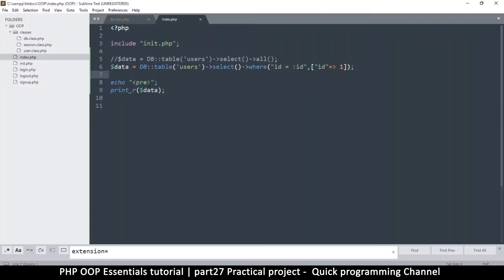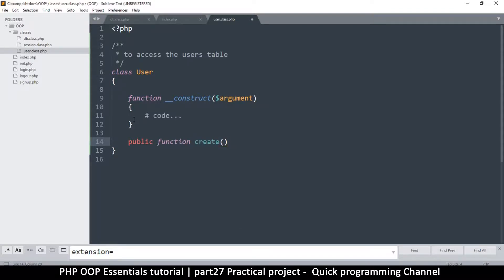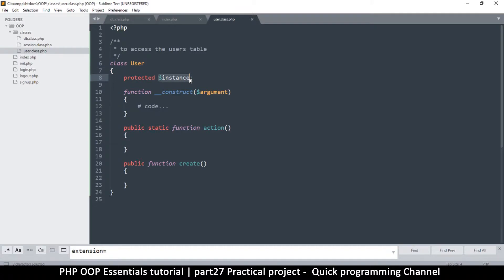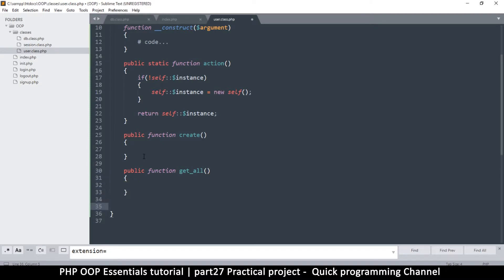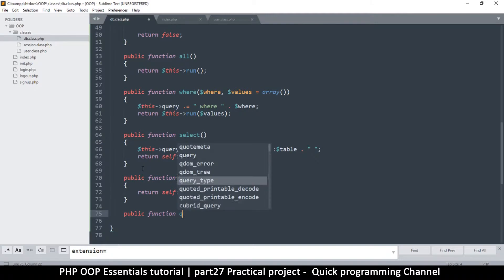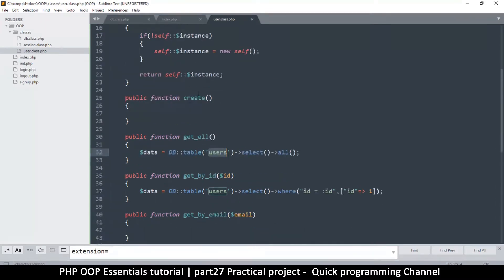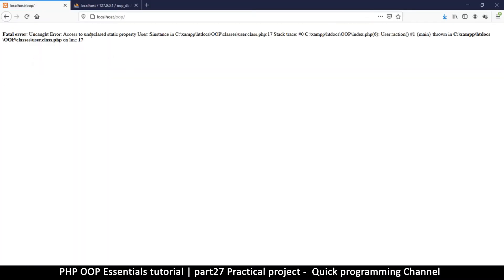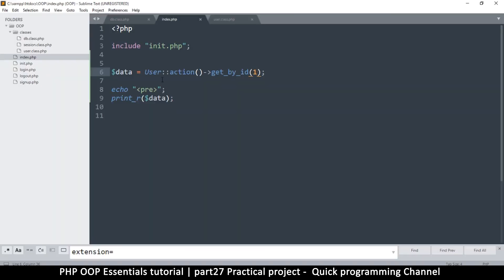#27 PHP Object Oriented Programming Basics - OOP | Practical project | Quick programming tutorial